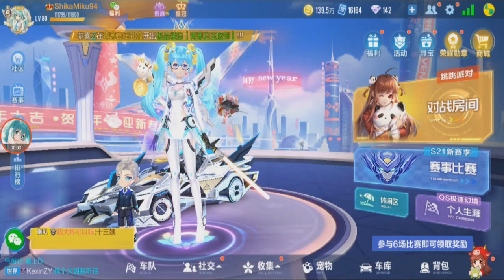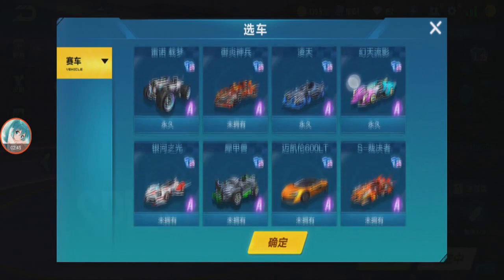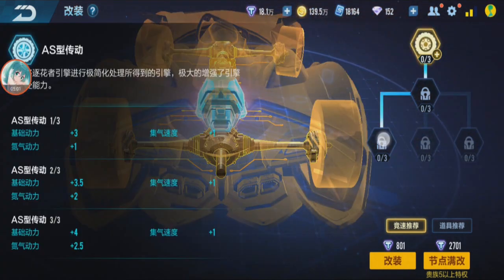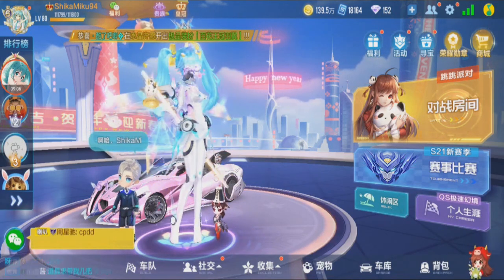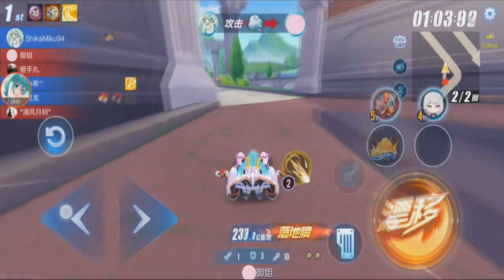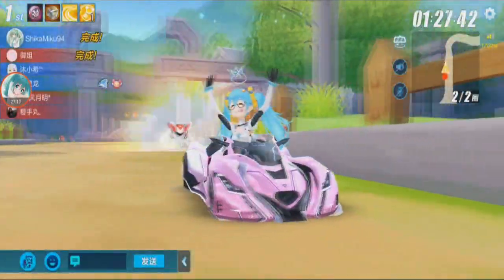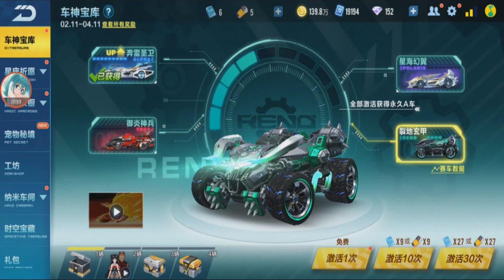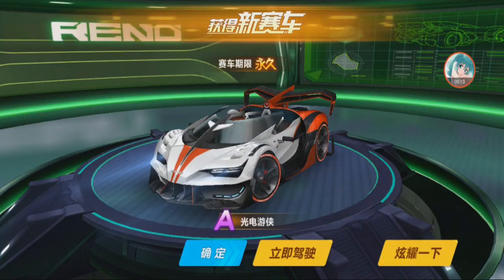Speed Pass S10 Is Item Car? Review Star Dream Rose 【QQ Speed Mobile】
first Speed Pass Item car?